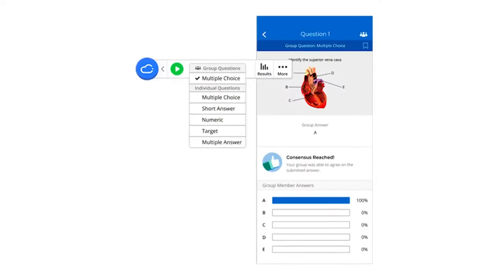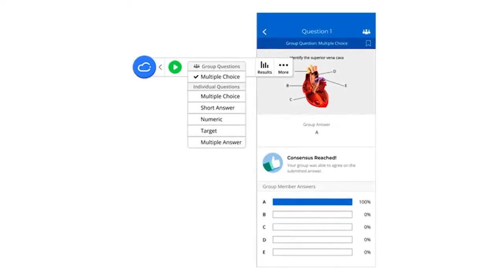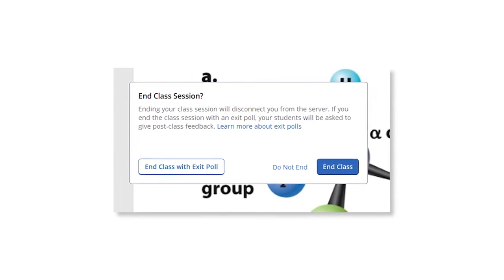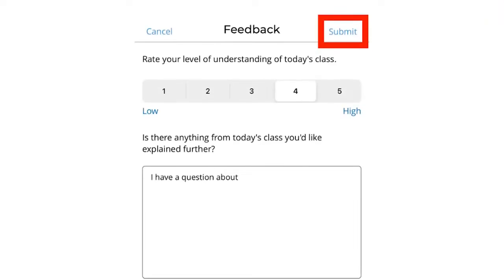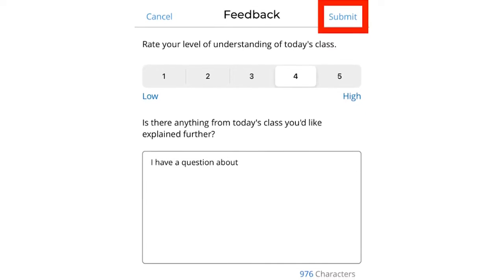iClicker: Active Learning Simplified